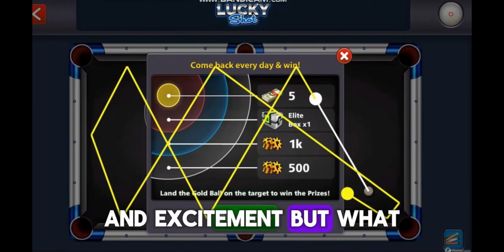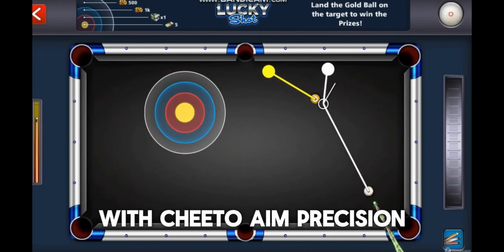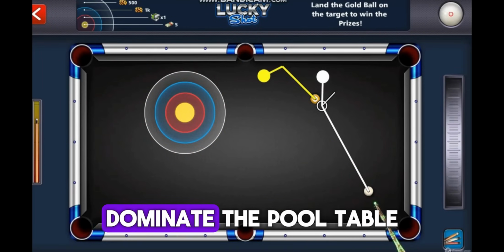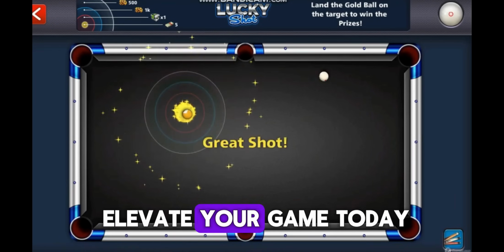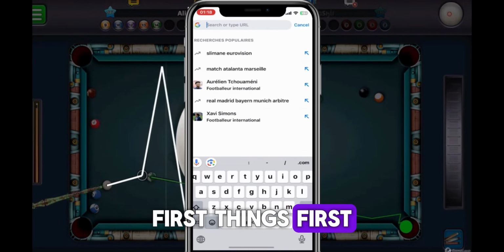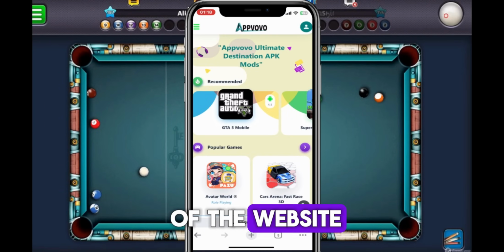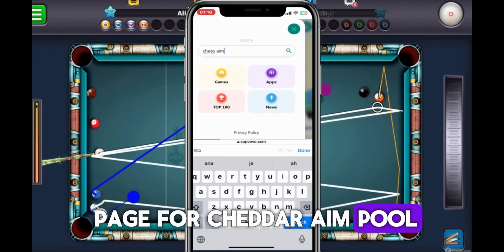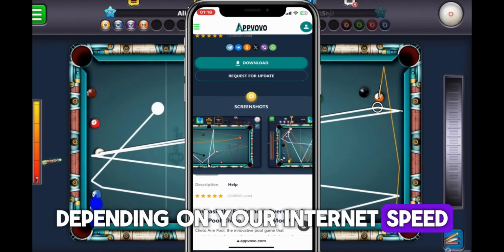8 Ball Pool Cheats 🔥 Guide Line Aim Tool 100% Safe 🛡️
Snake Tool - 8 Ball Pool 6 Line & Autoplay FREE  Cheto 2024
8 Ball Pool Cheats 🔥 Guide Line Aim Tool 100% Safe 🛡️

App Link Comment Section 👉👉

Welcome to our game-changing 8 Ball Pool Cheats tutorial! In this video, we'll introduce you to an arsenal of incredible cheats that will elevate your 8 Ball Pool gameplay to new heights. With our guide line aim tool and 8 Ball Pool Mod APK for iOS and Android, you'll have an unbeatable advantage on the pool table!

8 Ball Pool is a thrilling multiplayer game loved by millions worldwide, and with our cheats, you'll gain an unfair advantage over your opponents. The guide line aim tool will help you accurately aim and sink those difficult shots, while the Mod APK provides you with unlimited coins, extended guidelines, enhanced cue powers, and much more!

You can search this topic

8 ball pool guide line tool
8 ball pool free 3 line tool
Best tool for 8 ball pool
Aim tool for 8 ball pool free use
8 ball pool aim tool
8 ball pool double aim tool free
8 ball pool aim tool for trick shot
8bp anti ban free 3 line tool